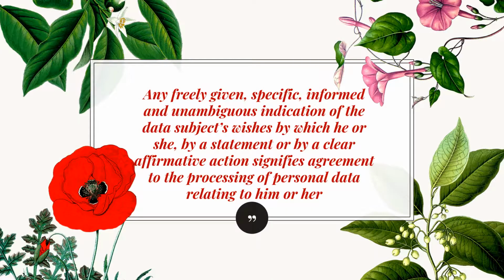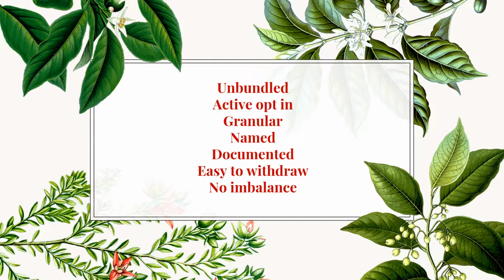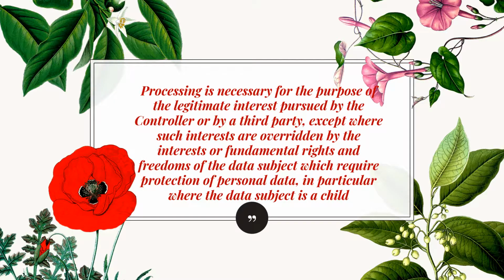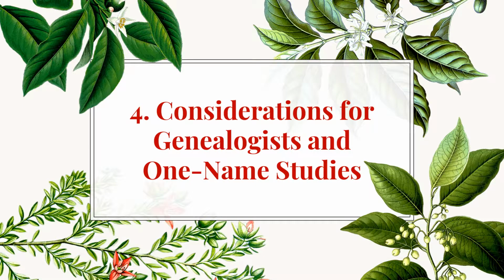GDPR, Ethics & Privacy - Guild of One-Name Studies DNA Seminar 6 October 2018.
This is a short presentation (20 minutes) that was given at the Guild of One-Name Studies DNA seminar on 6th October 2018. The first presentation was from James Irvine (20 minutes) and focused on the ISOGG website and the second presentation was the broader elements of GDPR and One-Name Studies. The last 20 minutes was for questions from the audience. This presentation was part of the advance stream and was not filmed live, although I have made the audio element of my presentation available. A more in-depth look at the topic is available.